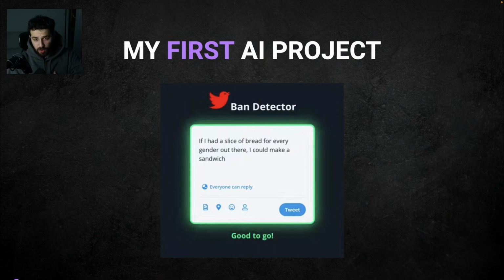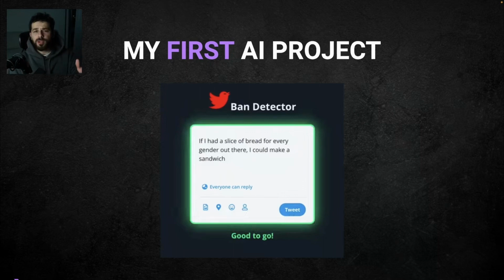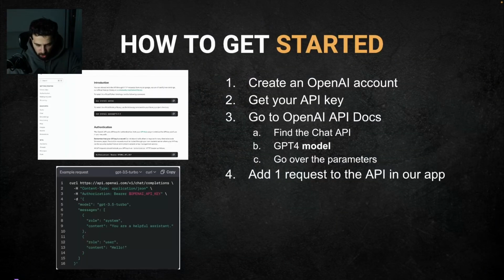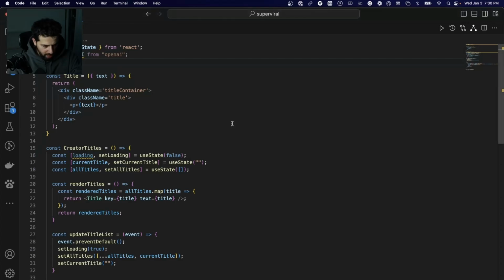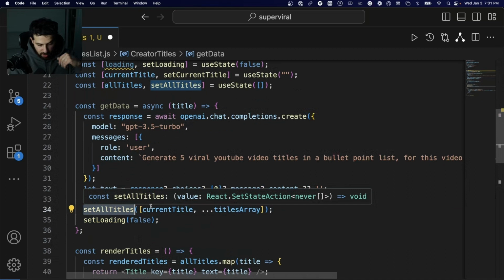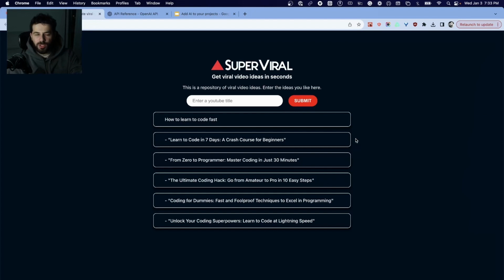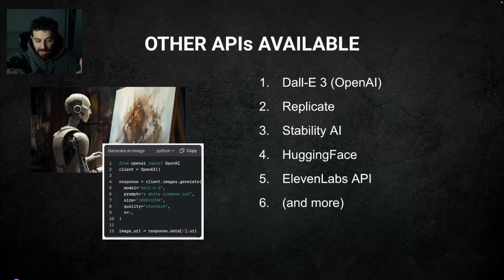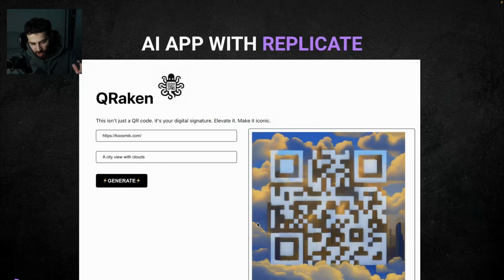How to add an AI brain to your coding projects in 7 minutes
⚡️ [Get a High-Paying Tech Job] Download the FREE 7 Must-Build Projects Pack